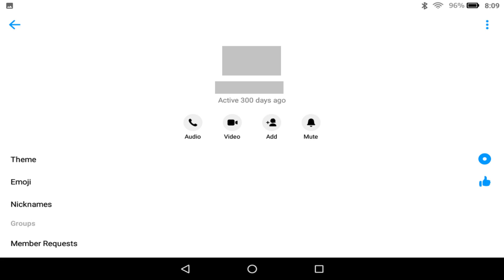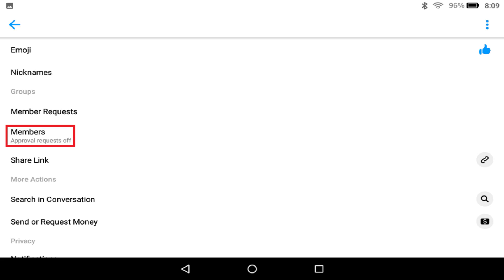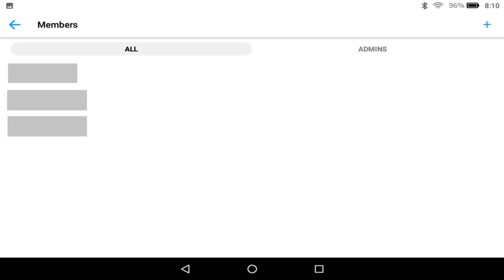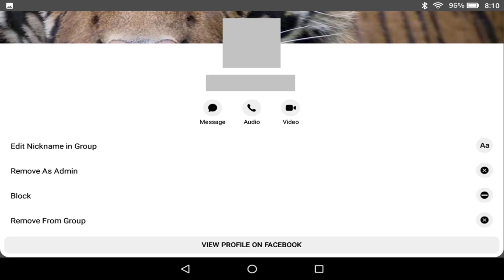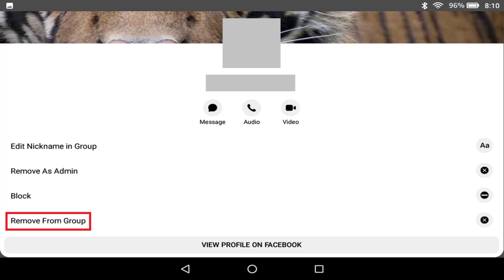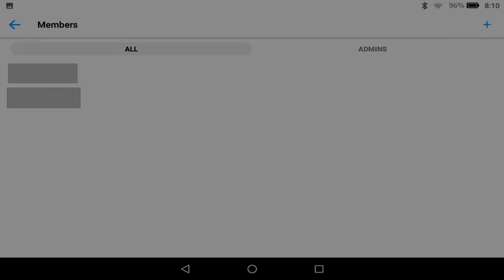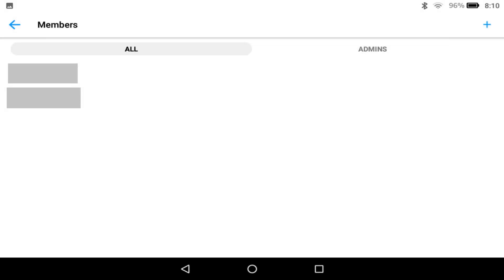How to Remove Someone from Facebook Messenger Group Chat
In this video I'll show you how to remove someone from a Facebook Messenger group chat.

Timestamp:
Steps to Remove Someone from Facebook Messenger Group Chat: 0:31

Video Transcript:
If someone has worn out their welcome in a Facebook Messenger group that you're the admin for, it's possible to kick them out -- but only if you're an admin for that group. After being removed, they will no longer be able to send messages to that group or see new messages posted by other people without being added to the group again. Removing a person from a Facebook Messenger group chat only takes a few seconds.

Now let's walk through the steps to remove someone from a Facebook Messenger group chat.

Step 1. Open the Facebook Messenger group chat where you're an admin and you want to remove someone from the chat.

Step 2. Tap the names of the group chat participants that appears at the top of the conversation. A window opens with options associated with this specific group chat.

Step 3. Scroll down the screen and then tap "Members." A list of all members in this specific group chat are displayed. You can see who has admin privileges in the group chat by tapping "Admin."

Step 4. Tap the Facebook Messenger group chat member you want to remove from the chat. An information screen opens up for that specific user.

Step 5. Tap "Remove from Group." You'll be returned to the Members page for this Facebook Messenger group chat, where you'll see that specific member has been removed, and will not receive messages posted to this group chat going forward.